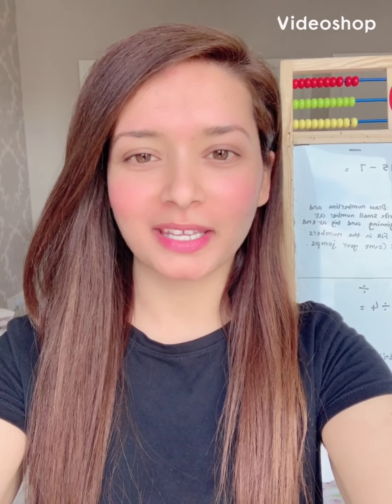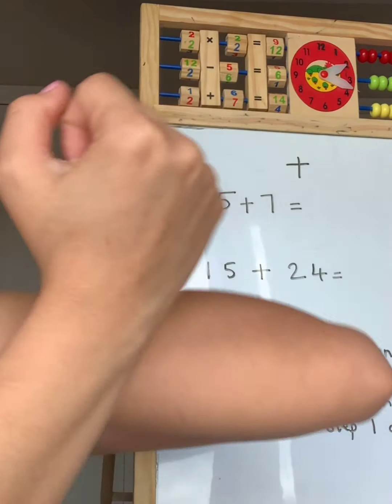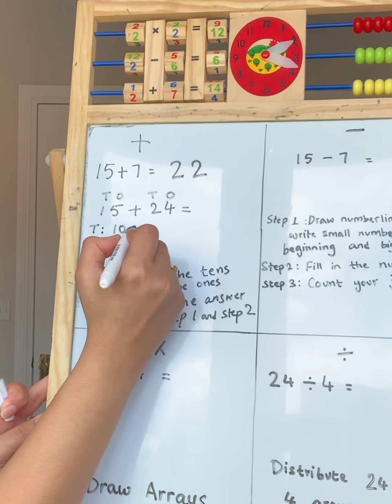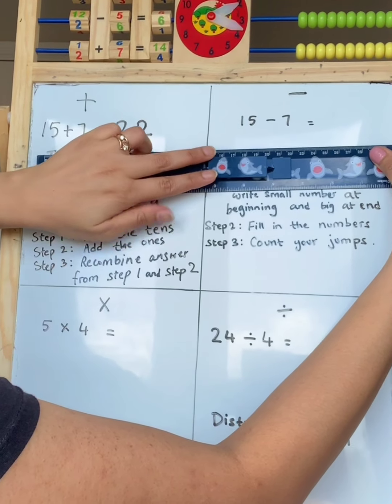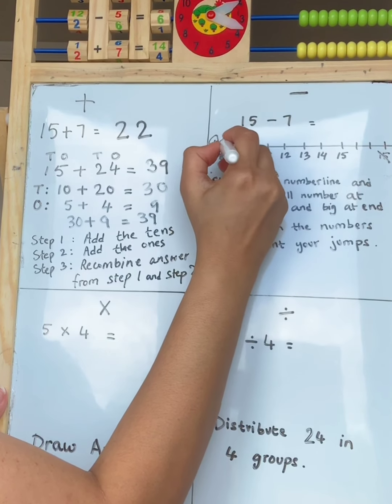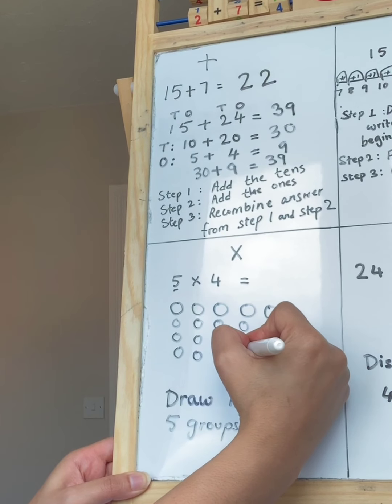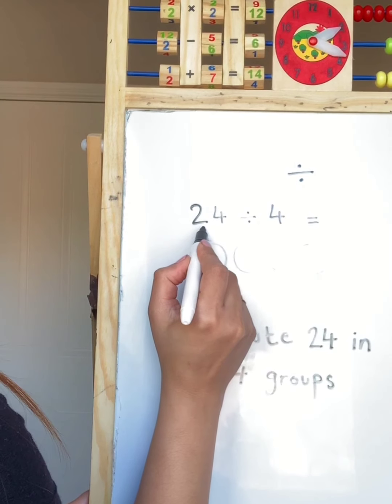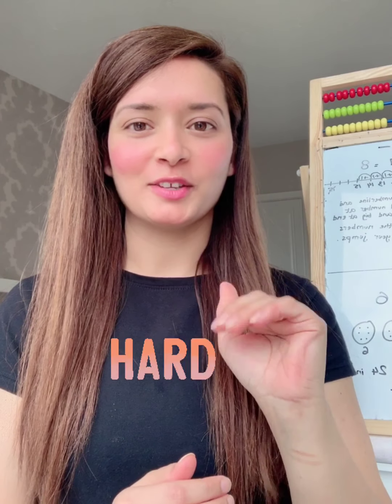4 Operations for Year 2 with Mrs Mamoon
Mrs Mamoon helps us recap some of our number work.